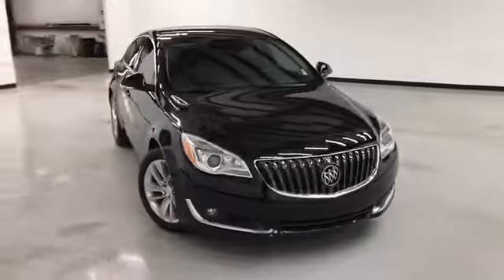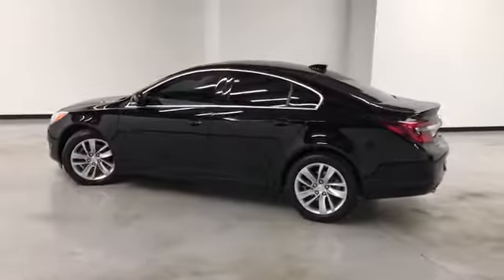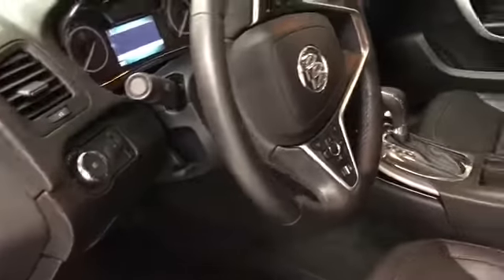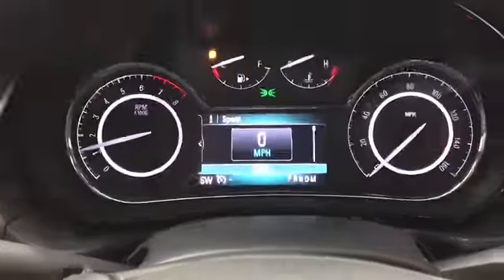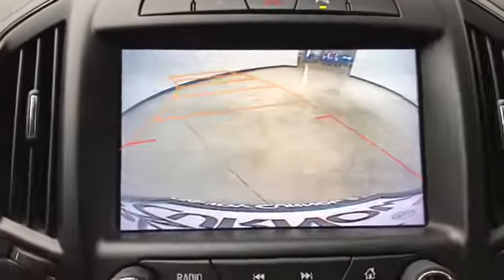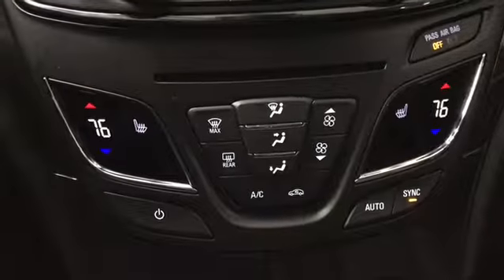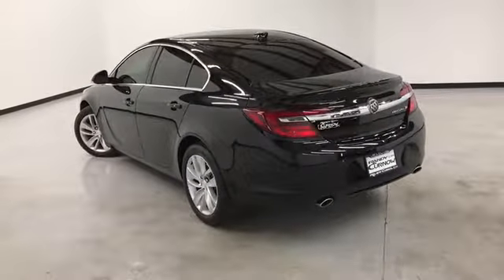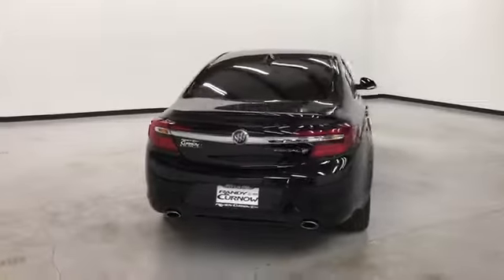2016 BUICK REGAL TURBO RANDY CURNOW BUICK GMC #210005